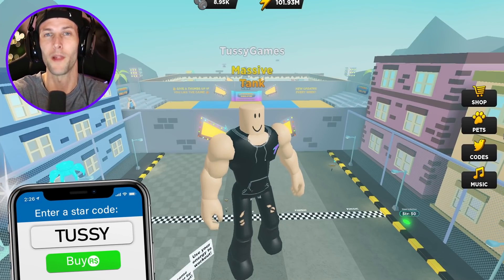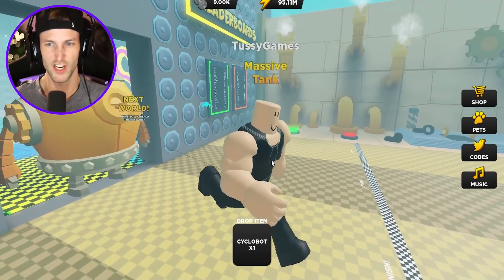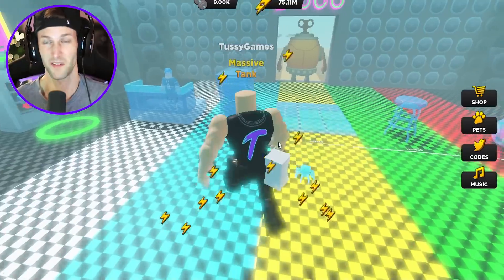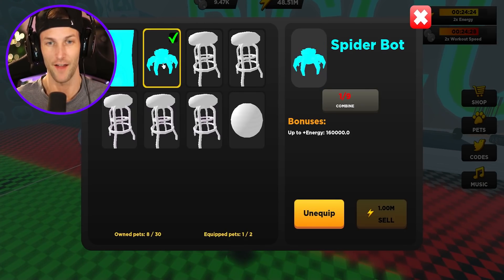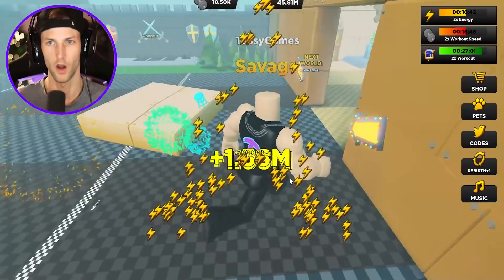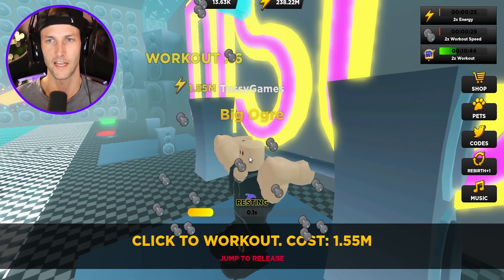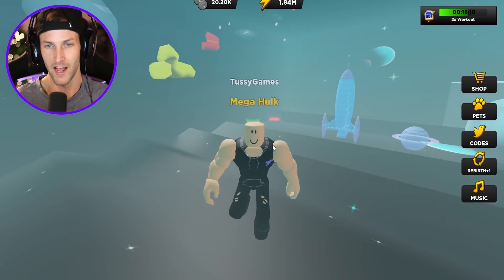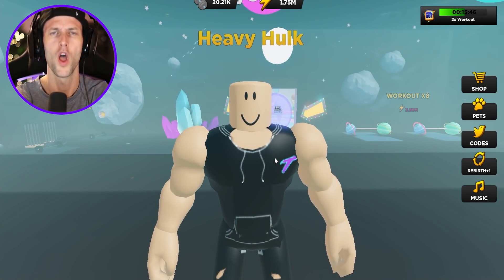Can I PULL GIANT PLANETS In Roblox STRONGMAN SIMULATOR?!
In this video we play Roblox Strongman Simulator!